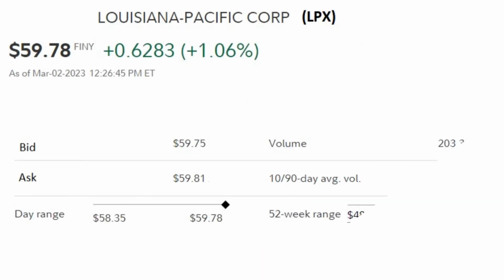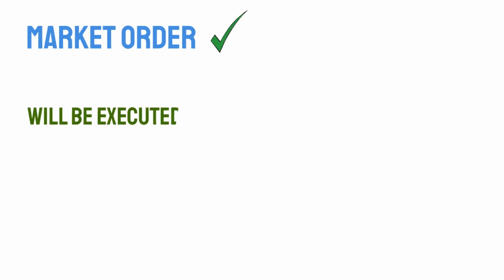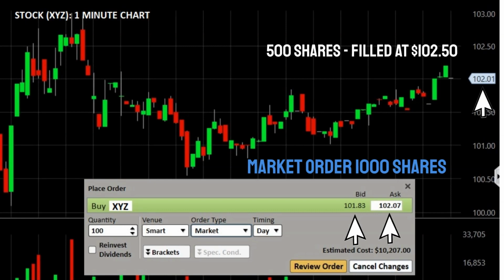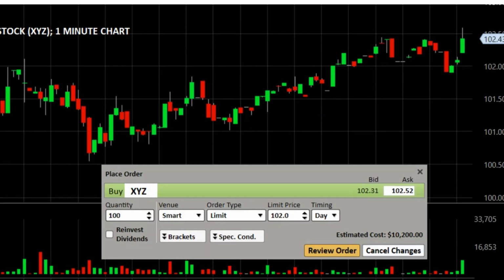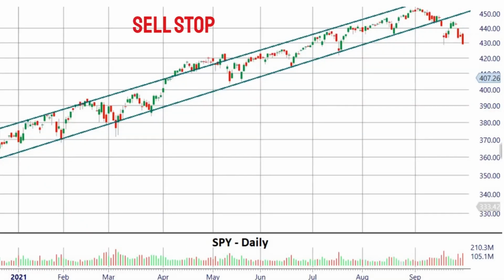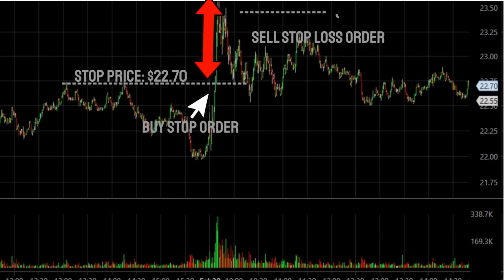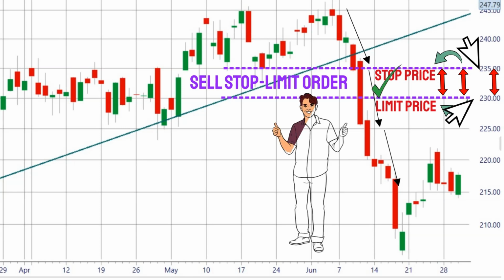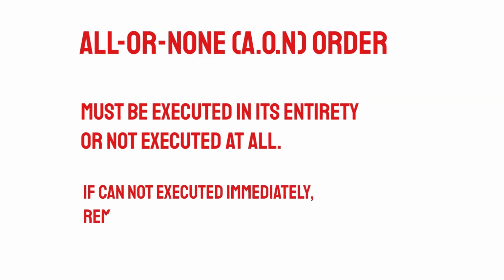Stock market for beginners. Order types. Market orders, limit orders, stop orders, stop limit orders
Stock market for beginners. All essential basic information. Different prices, orders and time frames. Bid Price, Ask Price and last trade price. Pros and cons of market orders, limit orders, stop orders.